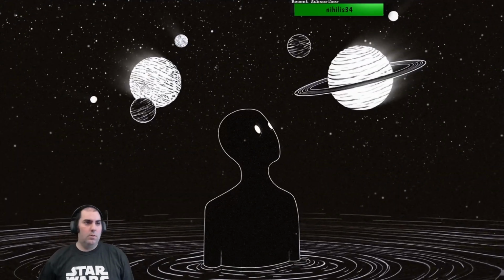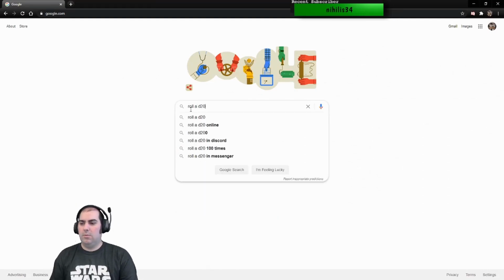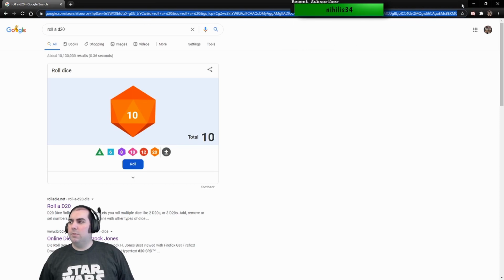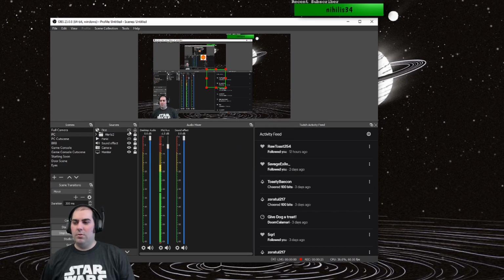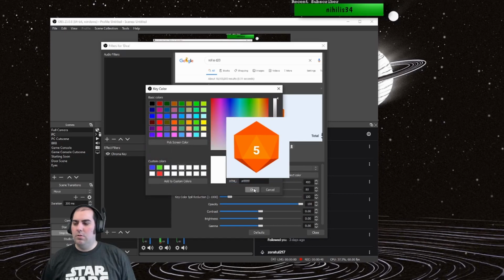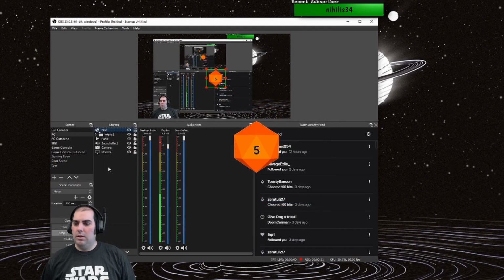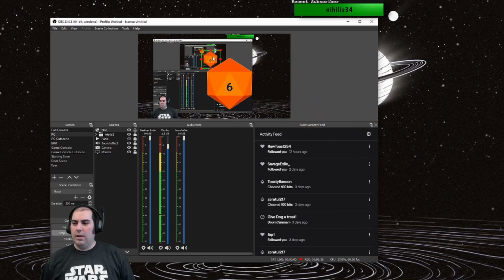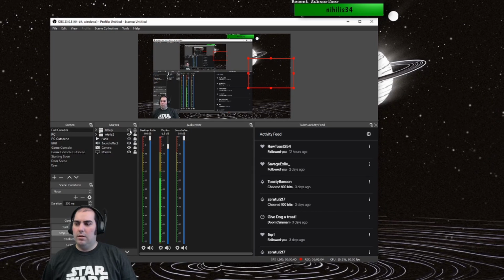Easiest 3D dice roll widget EVER! FINALLY!!: OUTDATED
Easiest way to add a 3D dice roll to your stream for FREE

Let me know if you'd like to see more videos like this. Or maybe a slower more in depth video?